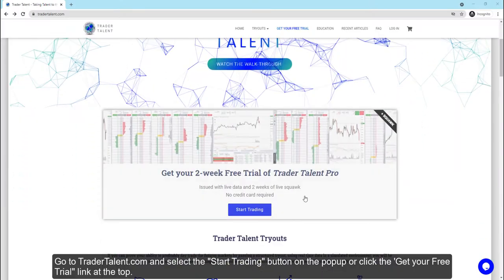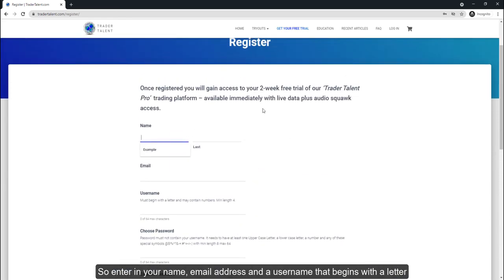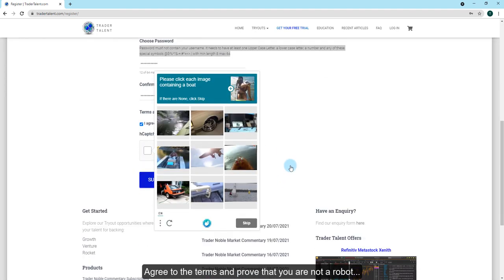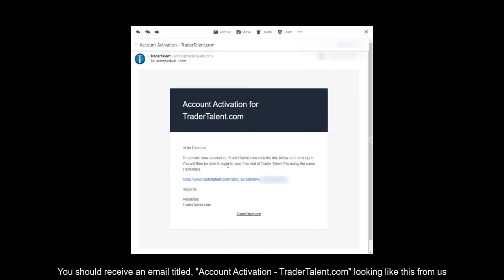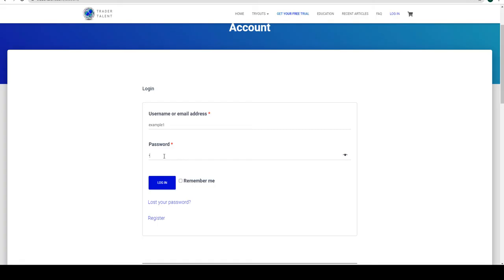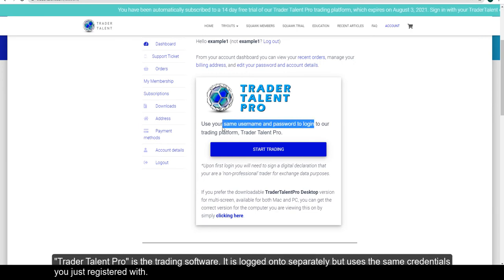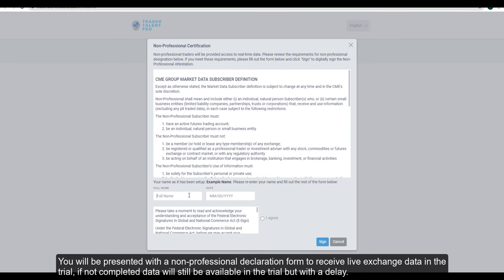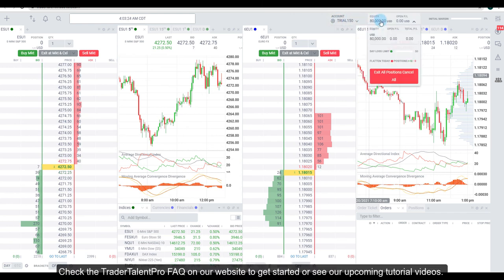Trader Talent - 2 week free trial - registration tutorial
Shows how to to register for a 2-week free trial of the Trader Talent Pro futures trading software which includes live market data and 2 weeks of free Live Squawk audio access (No credit card required).

If you enjoy the free trial consider proving your trading talent on our Growth, Venture or Rocket Tryouts and earn your way to a backed trading account with our partners where you keep the lion's share of the profits and have no downside risk.